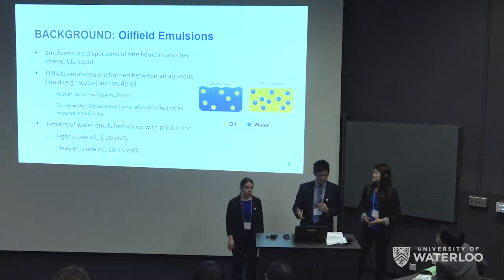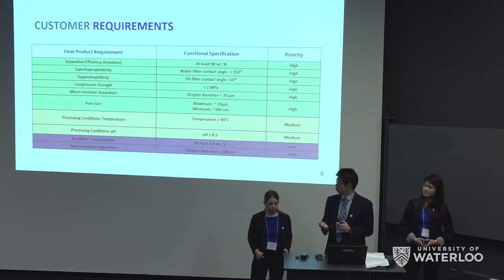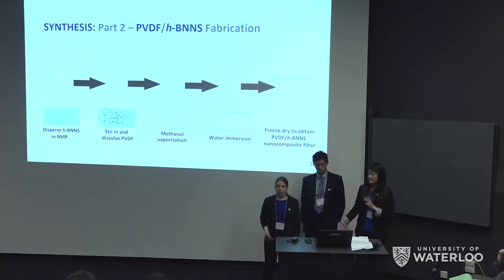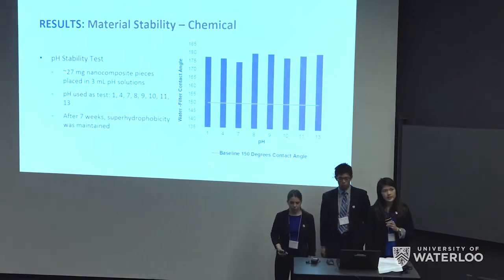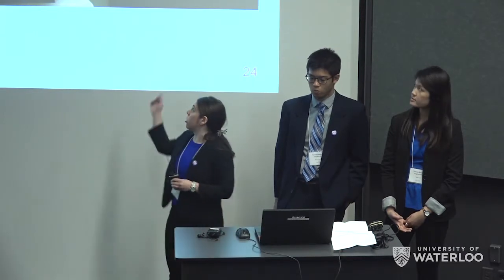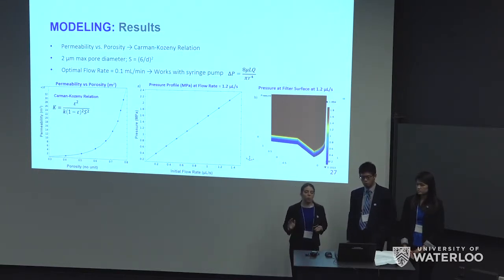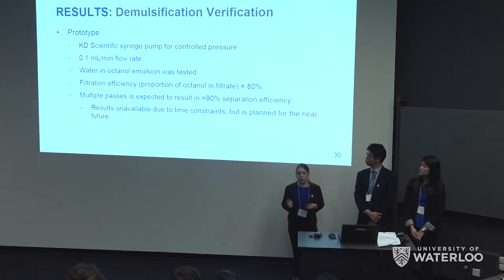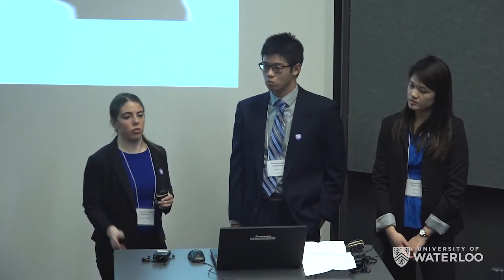neptu.NE: Nanocomposite for Demulsification of Oily Wastewater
Given the planet’s rapidly declining supply of freshwater, recovering fresh water from oily wastewater is a significant environmental challenge. Existing industrial separation technologies use mass quantities of chemical additives that pose unknown and possibly harmful effects on the environment.

This Nanotechnology Engineering team designed a nanocomposite filter with superhydrophobic (water-fearing) and superoleophilic (oil-loving) properties. It separates oil from water, facilitating efficient oil-water separation without chemical additives or energy-intensive processing.

Capstone Design Team Members: Brian Chan, Elizabeth Salsberg, Irene Lau, Sukrit Rajpal, and Zachary Kocher